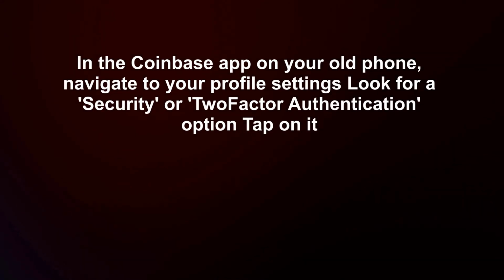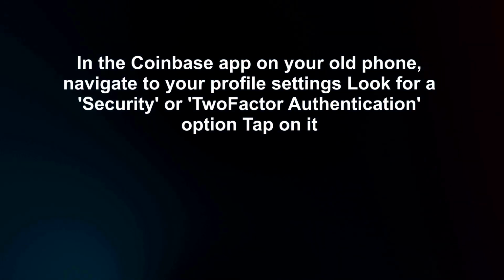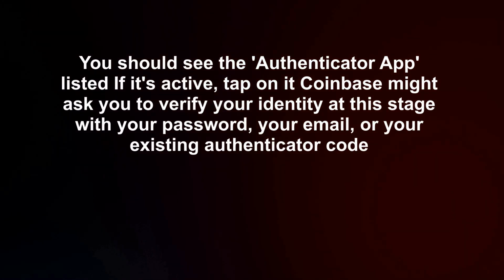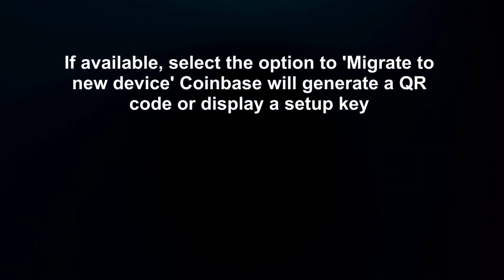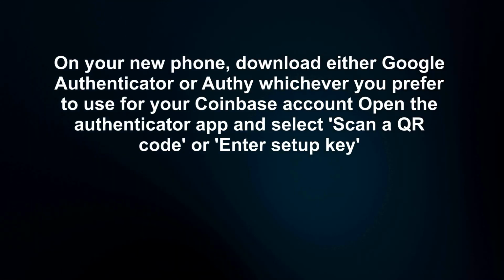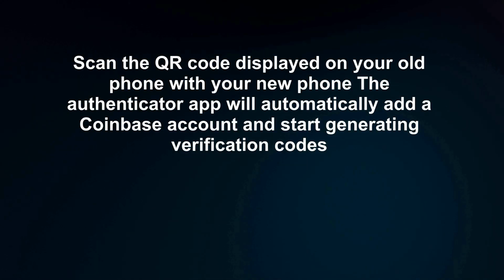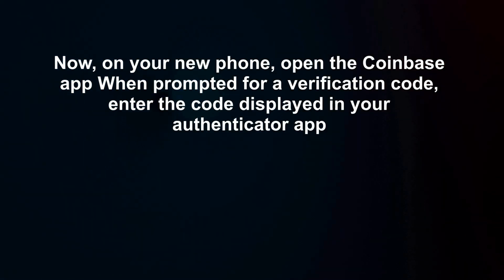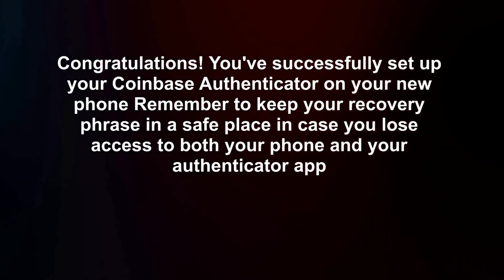How to Set up Coinbase Authenticator on New Phone - UPDATED!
How to Set up Coinbase Authenticator on New Phone guides users through the process of transferring or resetting their Coinbase Authenticator app when switching to a new mobile device, ensuring continued secure access to their cryptocurrency accounts. This process typically involves either backing up and restoring the authenticator data or resetting it using the recovery phrase provided during the initial setup. Users learn to navigate the Coinbase platform, understand the importance of two-factor authentication, and implement steps to avoid account lockout. Detailed instructions cover downloading the app, scanning QR codes, and entering verification codes, with emphasis on security best practices to protect digital assets during device transitions. The guide also addresses potential troubleshooting scenarios, such as lost recovery phrases or device malfunctions, offering alternative solutions for account recovery. This ensures seamless continuity of secure access to Coinbase accounts, mitigating risks associated with unauthorized access during phone changes.

00:00 Switching Phones: Coinbase Authenticator Setup
00:12 Download Coinbase on New Phone
00:18 Access Security Settings on Old Phone
00:27 Two-Factor Authentication Settings
00:33 Migrate to New Device
00:38 Download and Setup Authenticator App on New Phone
00:46 Scan QR Code
00:52 Enter Verification Code
00:57 Successful Setup
01:04 Troubleshooting: Lost Old Phone or Recovery Phrase